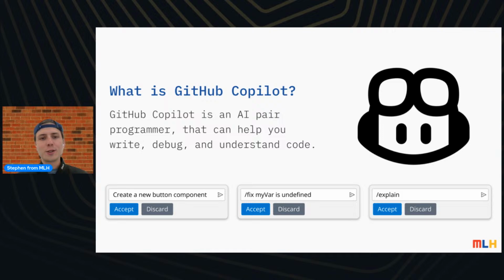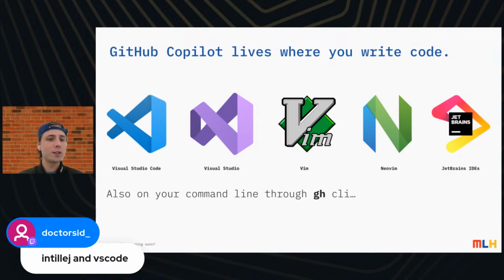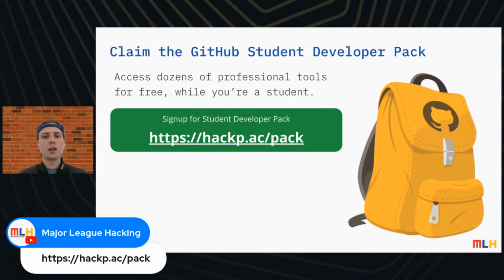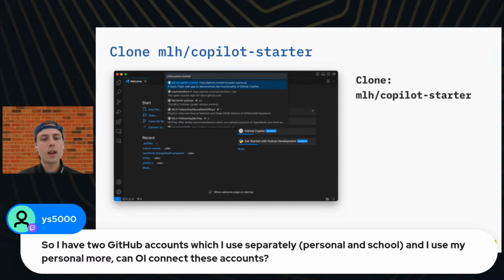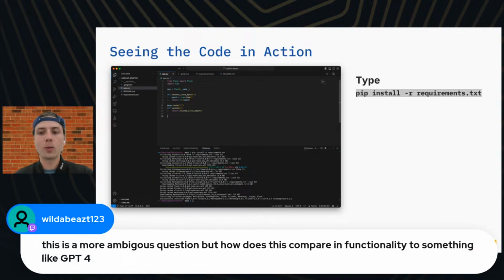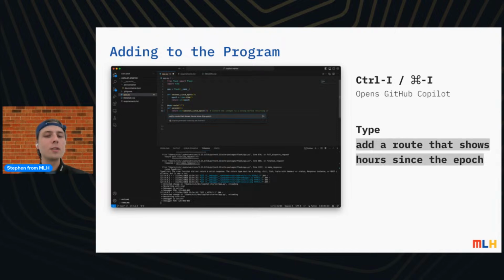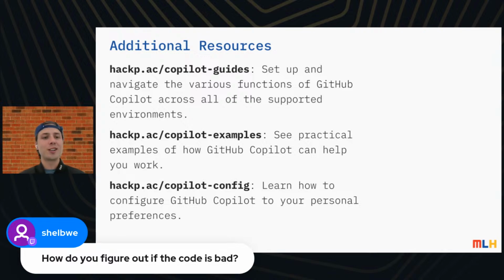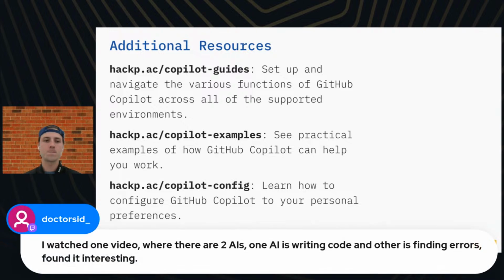Copilot Workshop - API Week 2024